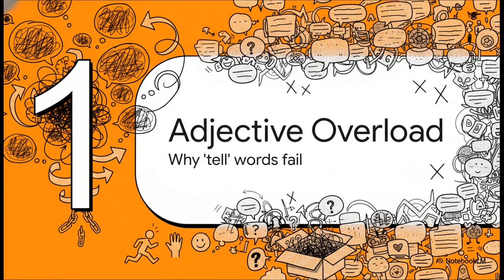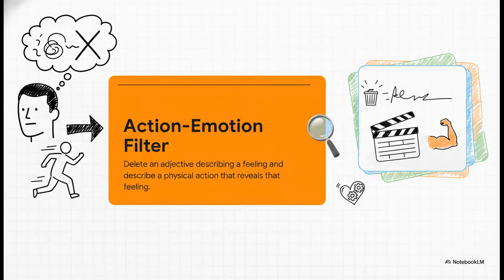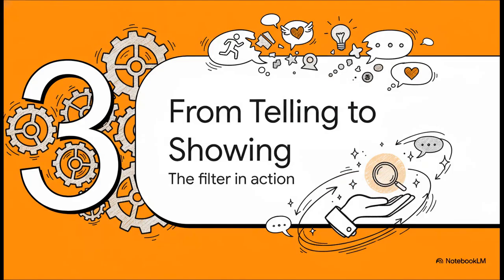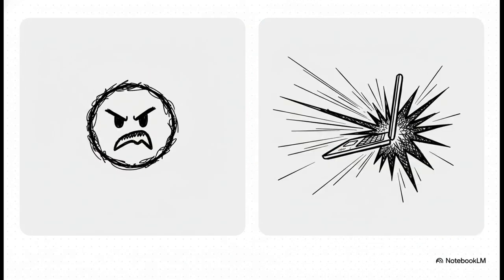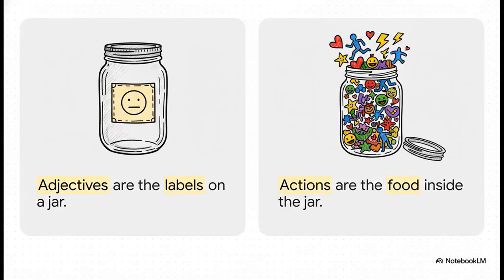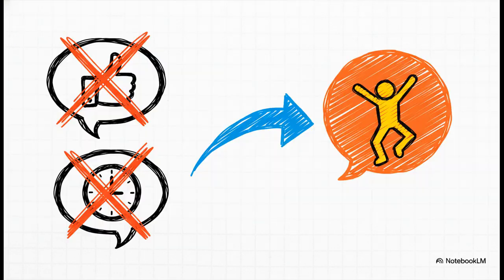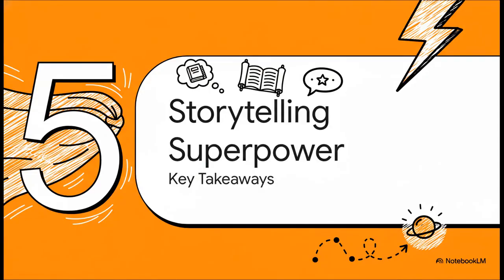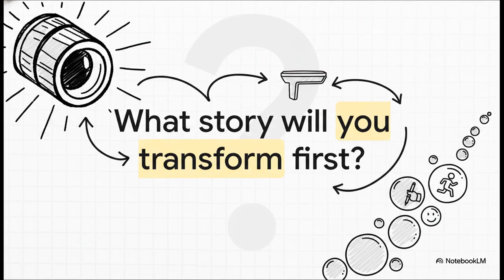Stop Using Adjectives! (Do This Instead)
Most people tell stories that are "labeled" but empty, leaving their audience bored and disconnected. If you want your viewers to actually feel your experiences rather than just hear about them, you need to master the Action-Emotion Filter.

In today’s video (Day 26 of our series!), we are diving deep into the art of storytelling by deleting adjectives and replacing them with physical evidence. When you say "I was nervous," your audience’s brain stays flat. But when you describe your "pen tapping until the cap flies off," you trigger a chemical response in the listener that creates genuine empathy.
What you will learn in this video:

Why adjectives are "labels" that kill engagement.

The "Action-Emotion Filter" framework: How to swap "telling" for "showing."

The See-Saw Logic: How to move your audience’s emotions without saying a single feeling word.
3 Levels of Implementation: From "Easy Mode" swaps to the "Feeling-Free" storytelling challenge.

Stop describing the jar and start serving the food. Whether you are a content creator, a public speaker, or just want to be more charismatic in conversation, this storytelling shift will change how people perceive you.